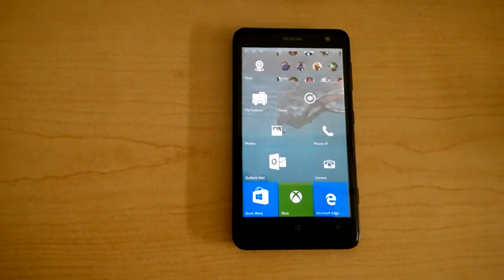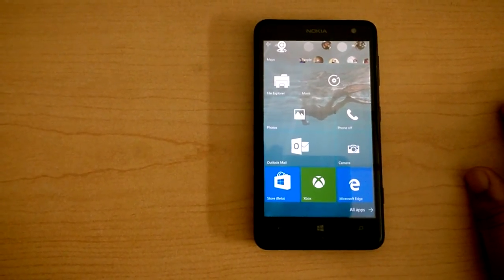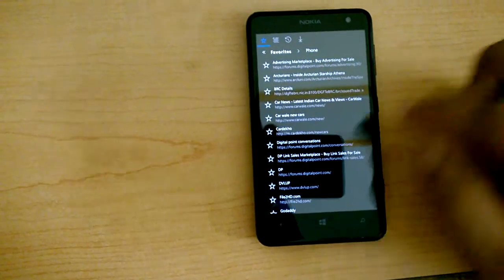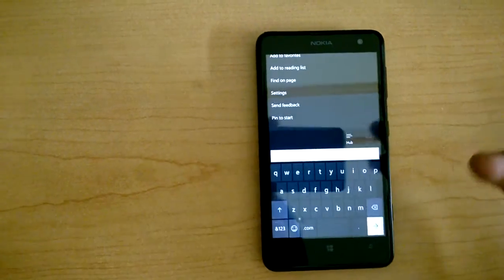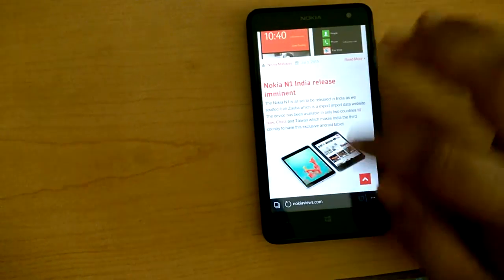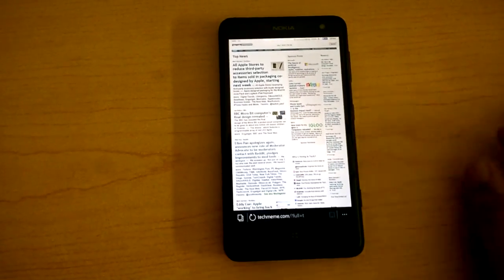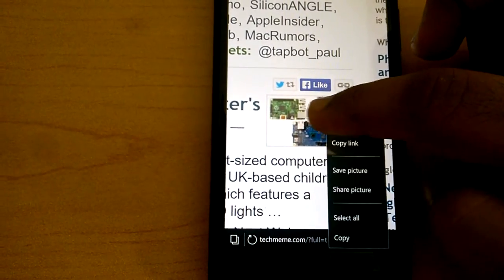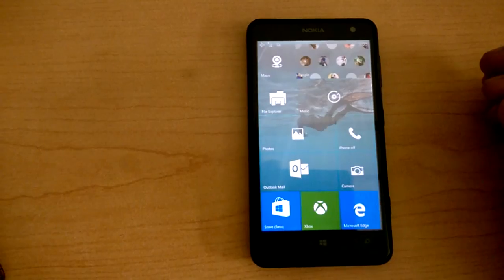MICROSOFT EDGE WEB BROWSER IN WINDOWS 10 MOBILE! MUCH IMPROVED OVER WP8 INTERNET EXPLORER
A sneek peek at the Microsoft Edge web browser in Windows 10 Mobile. Microsoft Edge is going to replace the IE and it should work better with websites too.

Microsoft Edge for Windows 10 Mobile to get background downloading in later release. Right now background downloading is not supported.

Desktop variant of Microsoft Edge is already beating IE, Chrome and Firefox in JavaScript benchmarks and it is not even in its final form.

The latest Insider release of Windows 10 Mobile (build 10136) saw the addition of a new area where users could see their download history. Presumably, this section could be expanded upon for background downloads as well.

for Nokia, Lumia and Microsoft Mobile news.
for latest Windows 10 Mobile news.